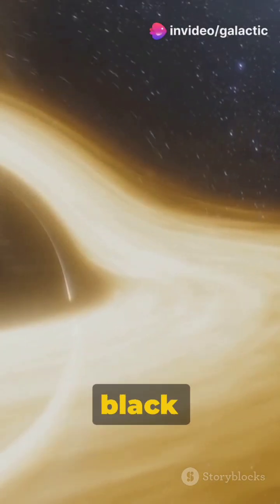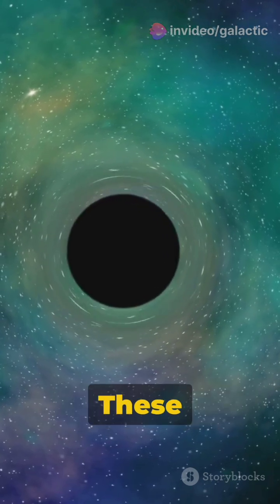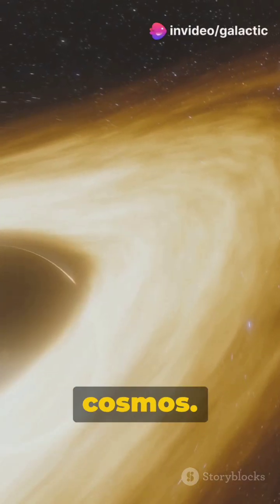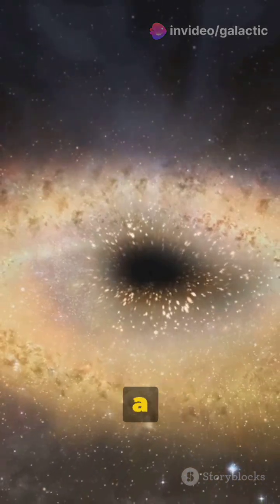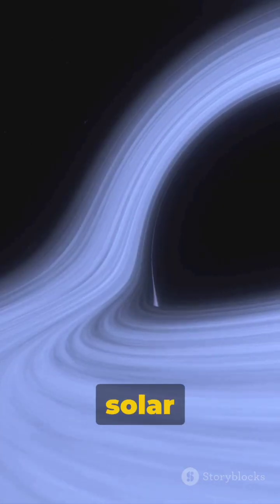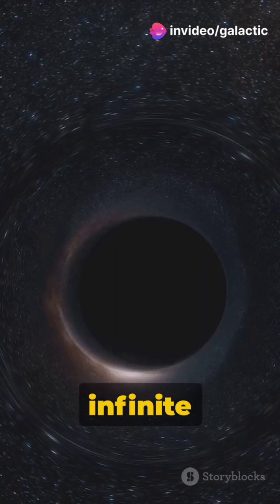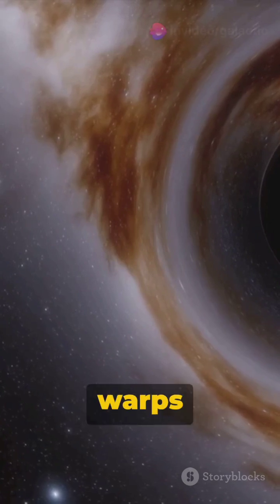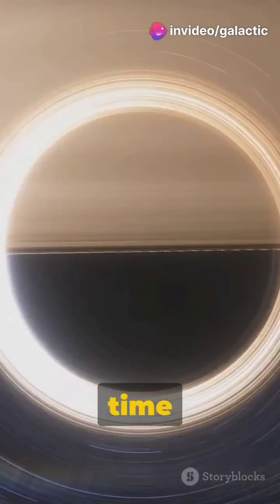Mystery hole#cosmology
Mystery hole that can swallow anything